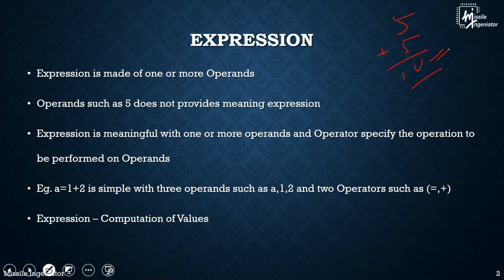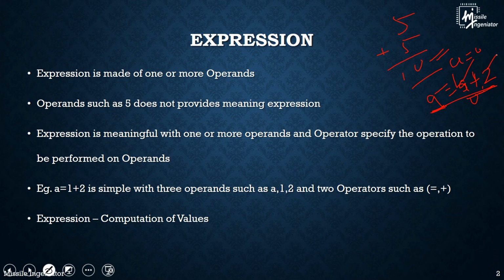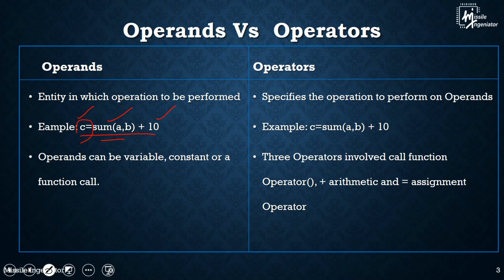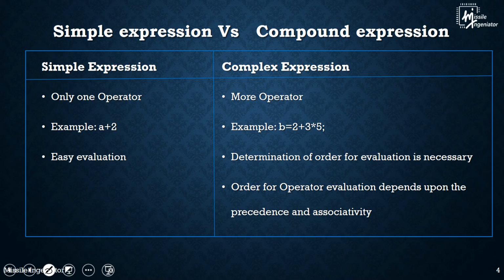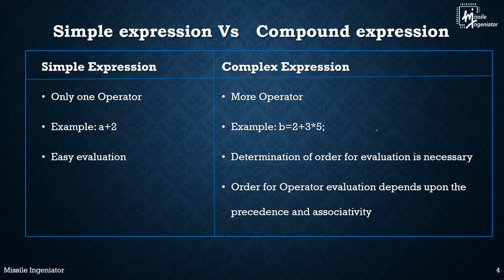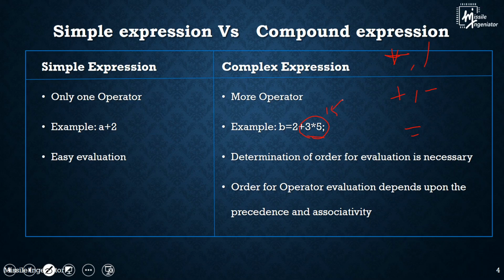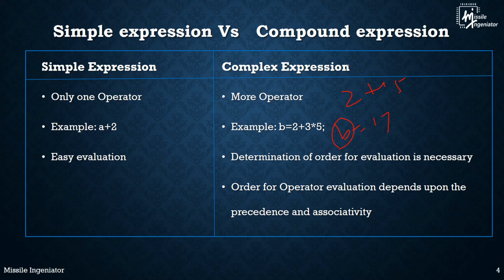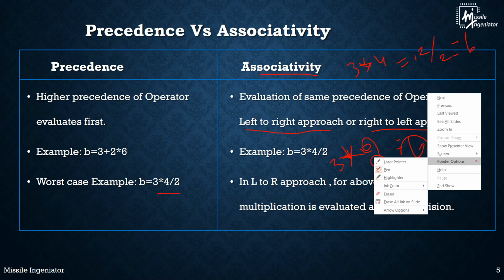Lesson - 17 | Introduction to Operators in C | Part-1 | C Tutorial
Introduction to Operators in C (Part-1)
By Mr. Sakthi Arun M.E.,NIT, Patna.

Topic Covered :
- Operators